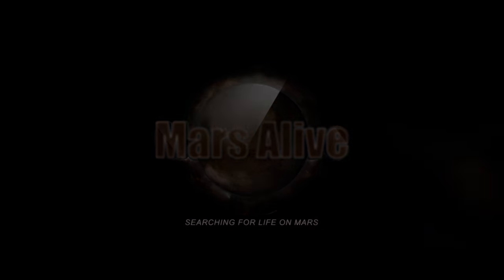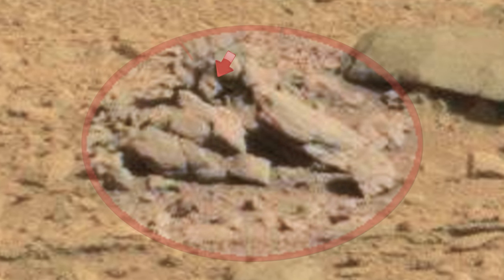Having Lunch on Mars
Searching for life on Mars!

This image is from Sol 580 Curiosity Right Mastcam